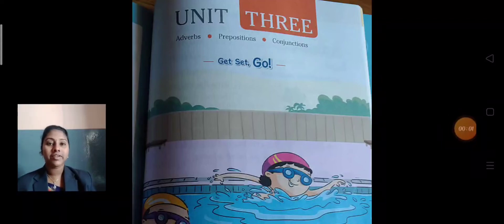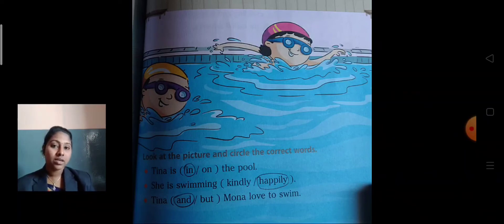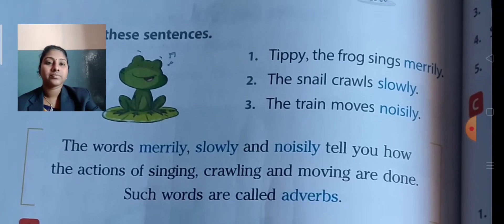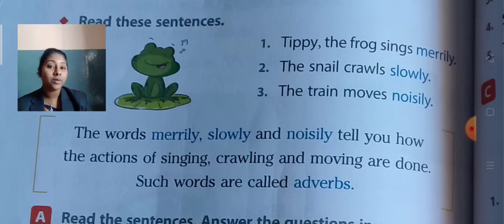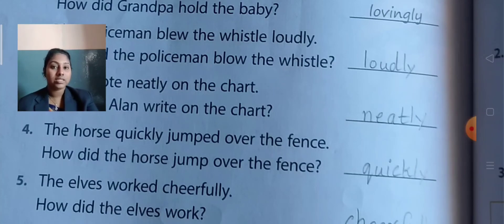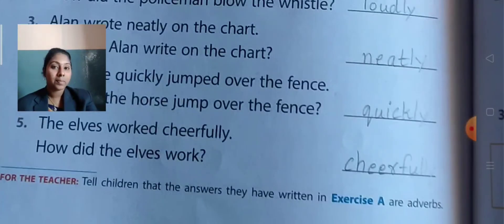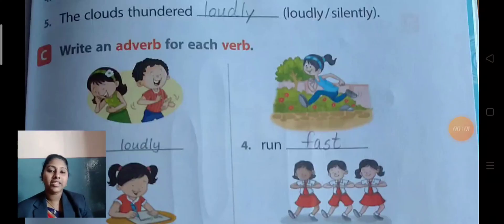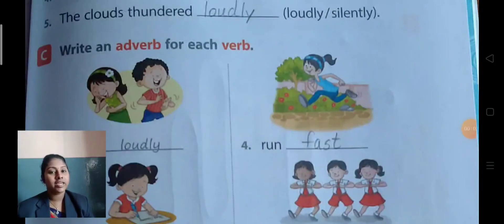SJS - NGH CLASS 2 ENGLISH - 23